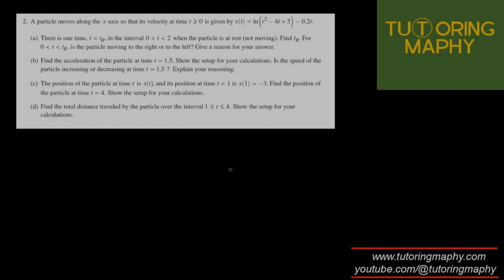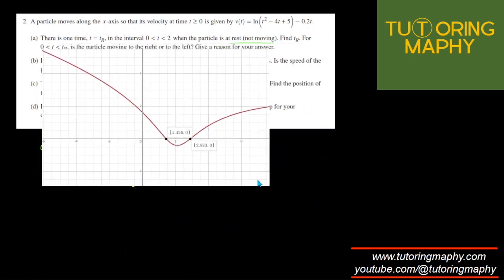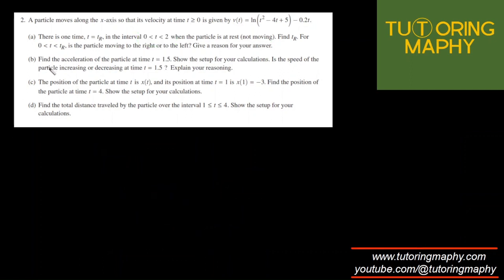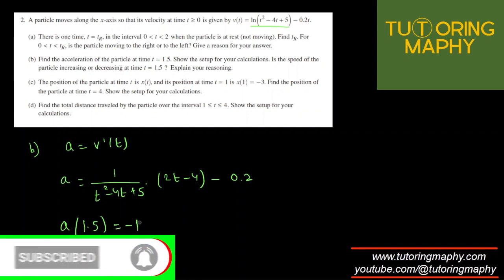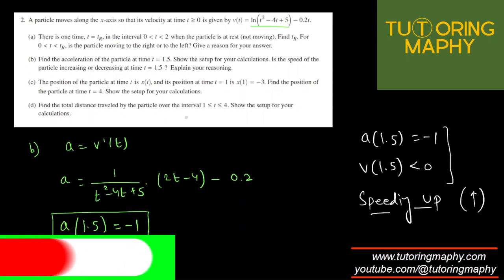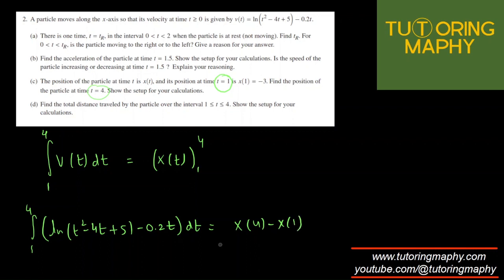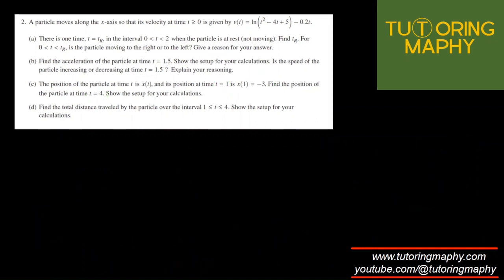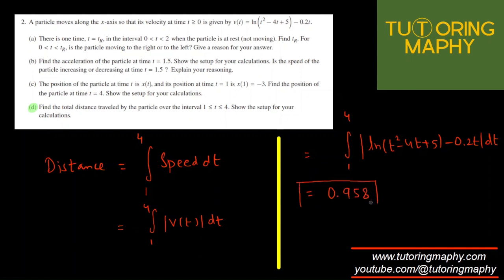AP Calculus AB 2024 solutions FRQ #2 AP Calculus AB 2024 answers FRQ #2 AP Calc AB 2024 FRQ 2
A particle moves along the x-axis so that its velocity at time is given by. There is one time t=tr, in the interval when the particle is at rest

AP Calculus AB 2024 solutions FRQ #2
AP Calculus AB 2024 answers FRQ 2
AP Calculus AB 2024 FRQ 2
AP Calculus AB FRQ 2
AP Calc AB 2024 FRQ 2
AP Calculus AB FRQ Practice questions

Math tutor
Physics tutor